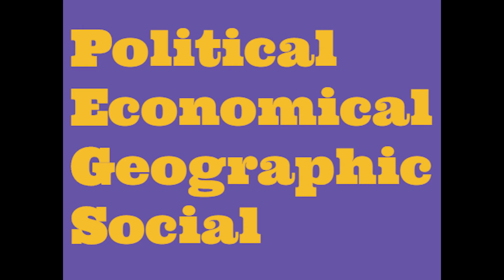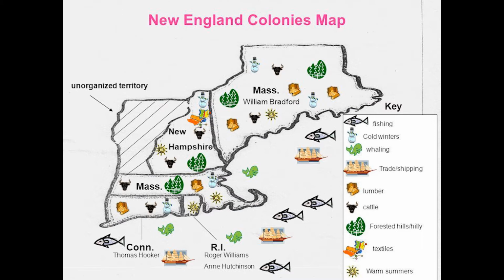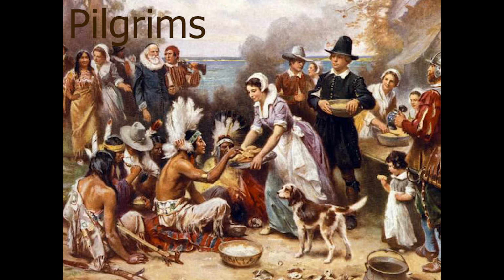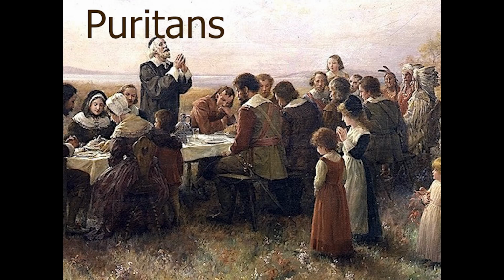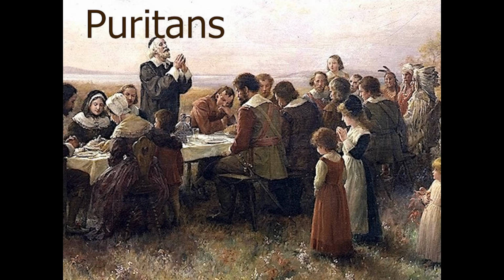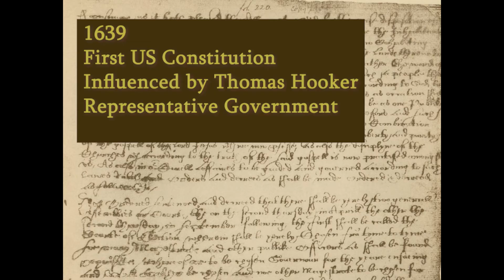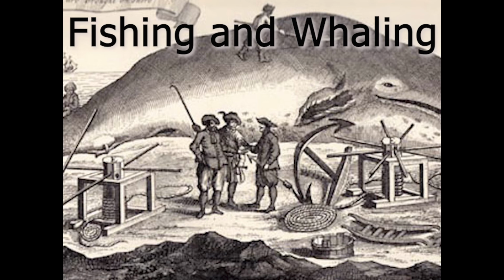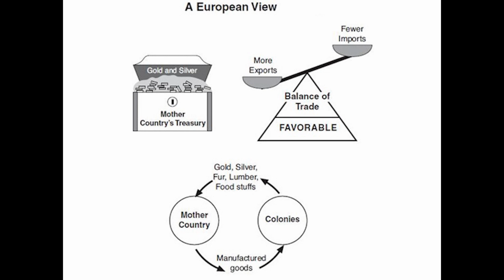new england map